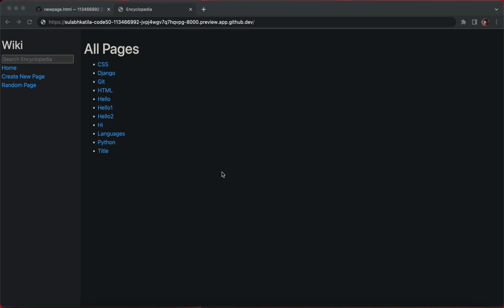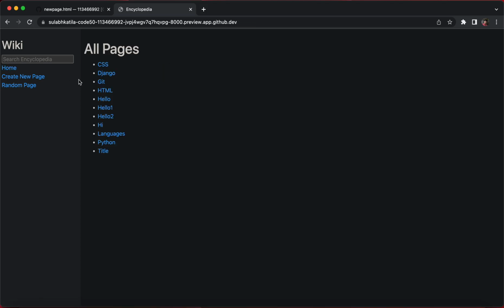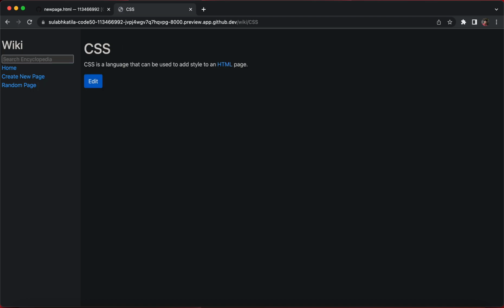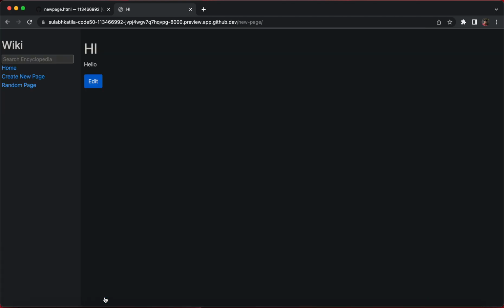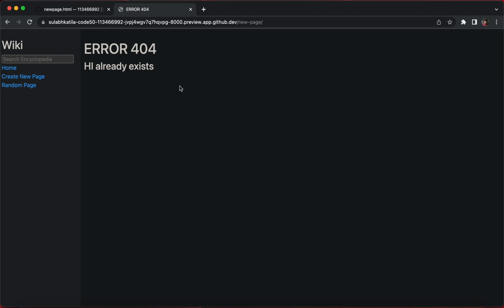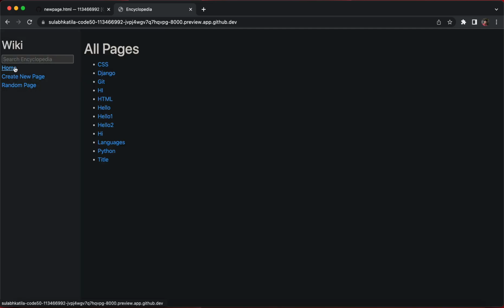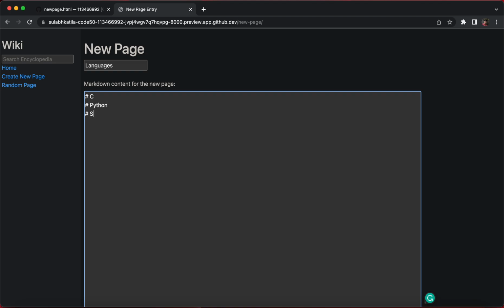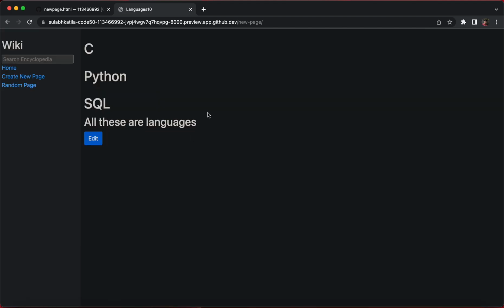CS50W: Project 1. Wiki